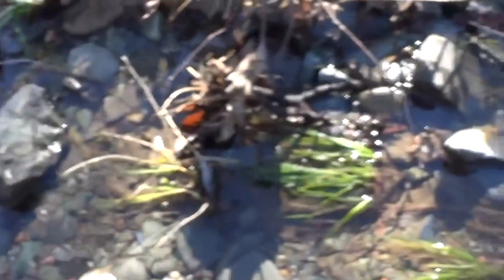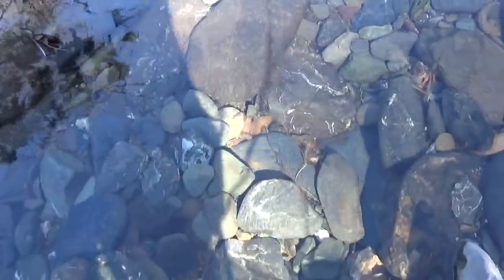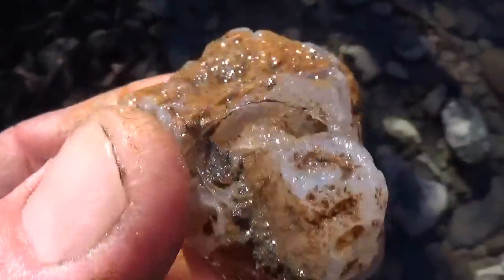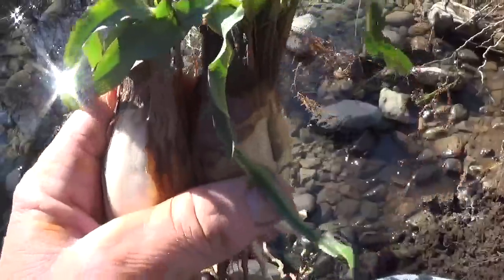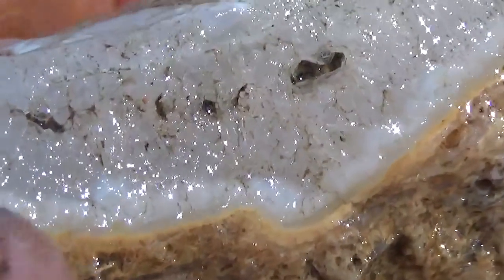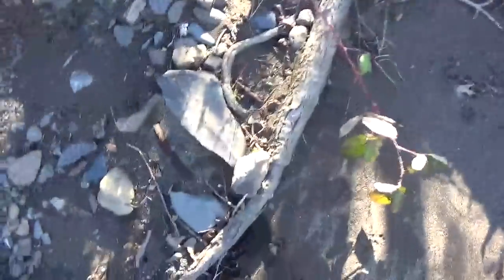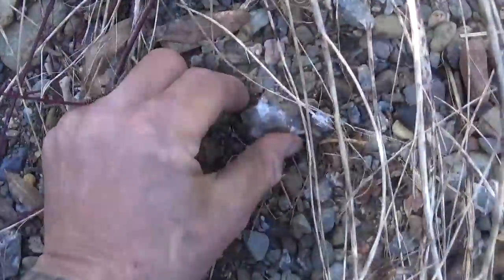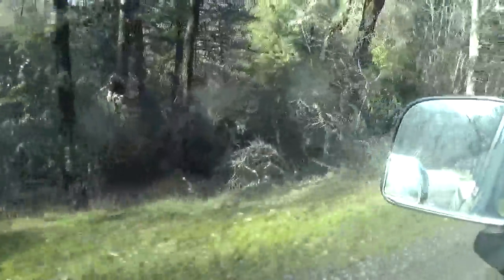Jasper ! Agate ! Rock Hounding !!Q. 4 T. # 273 Dry Creek CA. Feb 2019 By : Quest For Details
Location : Dry Creek , Ca. outside of middletown, calcedony, jasper, serpentine, high water still, but veg. is still bare so you can hunt banks.
I hope you enjoy the wander, thanks for joining the quest !

Don’t Forget to check out the Quest For Details FaceBook Page where you can see more Details Of The Adventures ,